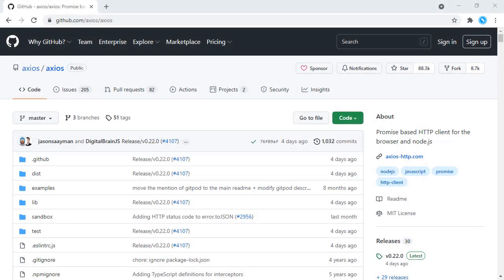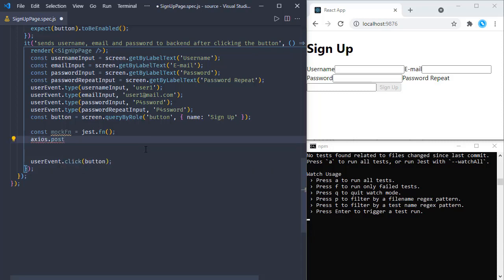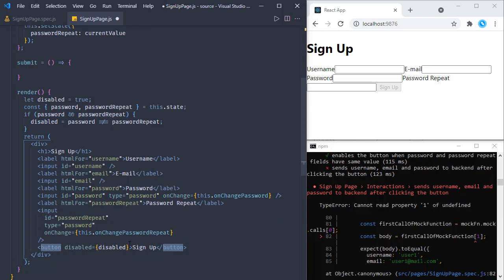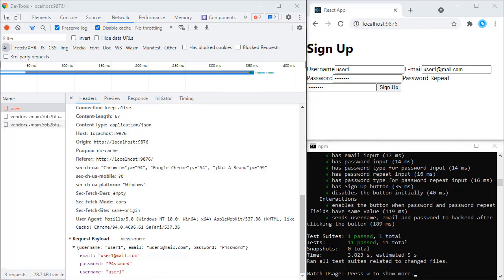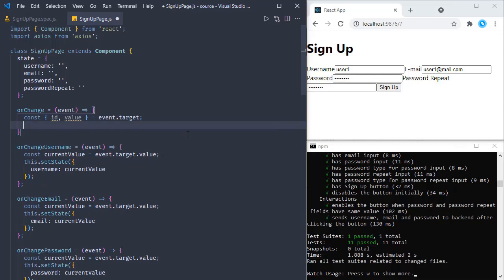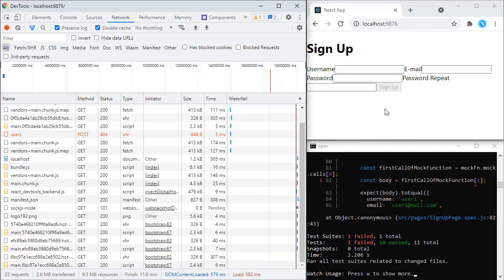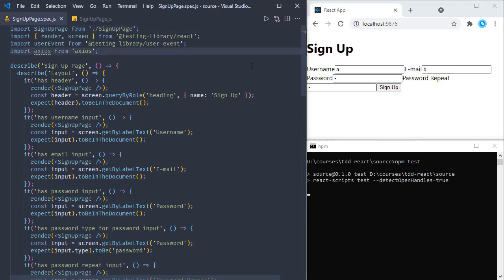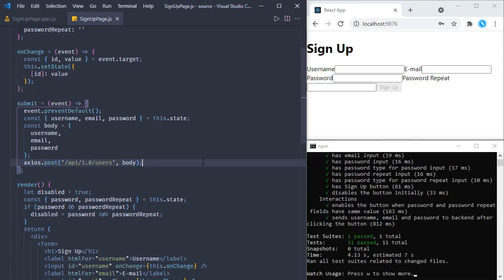React Testing - To Mock or Not To Mock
This is taken from my course, React with Test Driven Development at udemy.

When testing our components, some of our actions may trigger api requests to backend. But in test environment, we cannot rely on to a real http request going to backend. If we forget to start the backend, then the tests will fail here. But that does not mean we have problem with our application implementation. So to get consistent test results, instead of relying to an external service, like this backend for this case, we will mock the behavior. And we will use jest's mocking functionality to mock the axios.

But mocking couples our test with the implementation detail. Instead of axios, we can use fetch and we can achieve the same behavior, but our test would be failing when it is specifically mocking the axios package. Better approach for this case, is to use Mock Service Worker - MSW in our test environment. With this way, our tests won't need to know anything about the http client we are using.